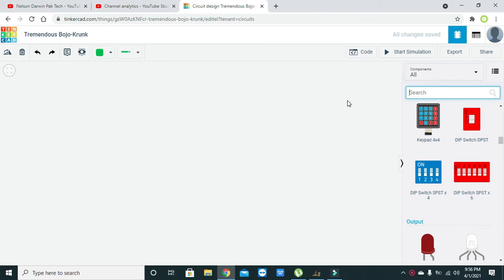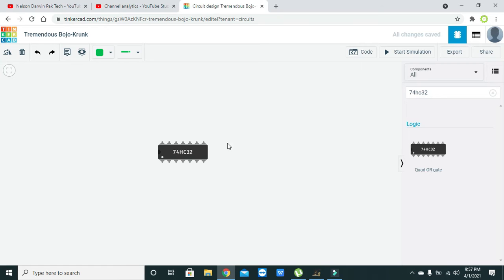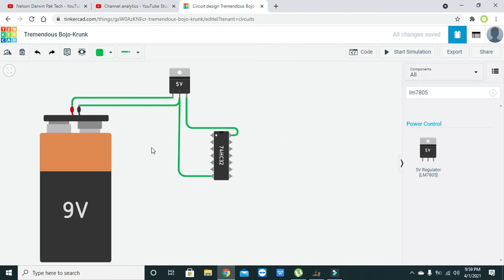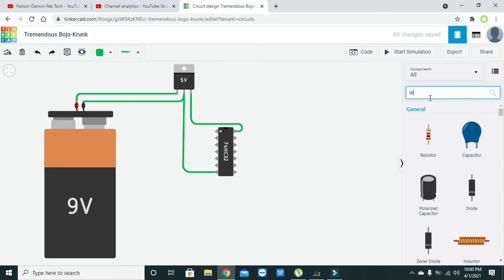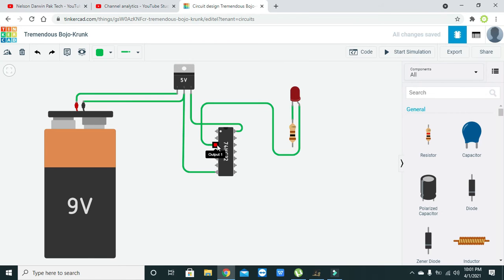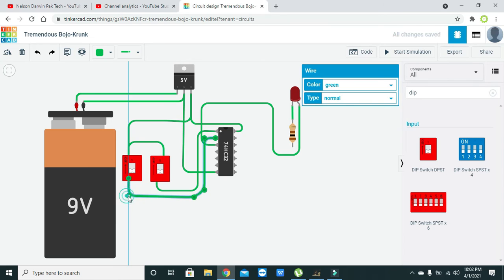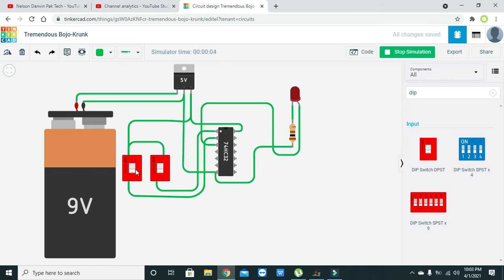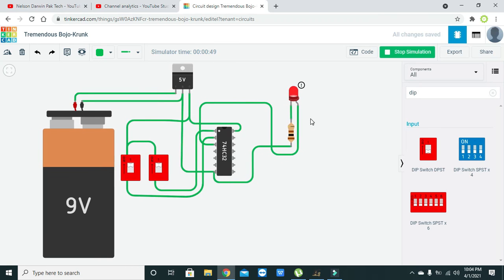OR gate in tinkercad | simulation of OR gate in tinkercad | or gate circuit in tinkercad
how to make an OR gate in tinkercad,
how to simulate or gate in tinkercad,
simulation of OR gate in tinkercad,
simplest simulation of OR gate in tinkercad,
best way to make OR gate in tinkercad,
how to make a simulation of OR gate in tinkercad,
complete tutorial on how to make an OR gate in tinkercad,
OR gate tinkercad,
how to use or gate in tinkercad,
how to use a 74hc32 in tinkercad,